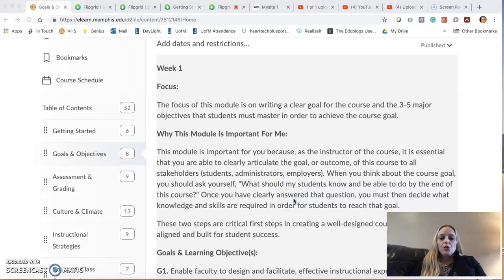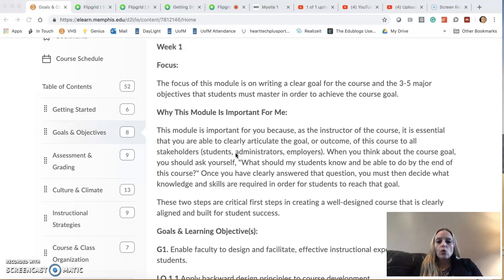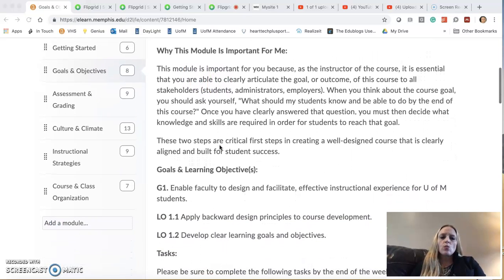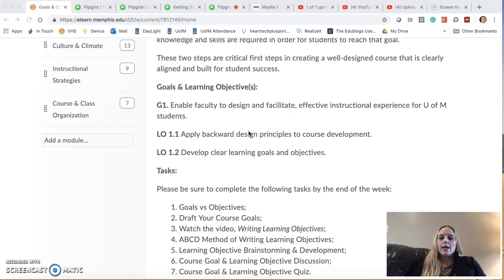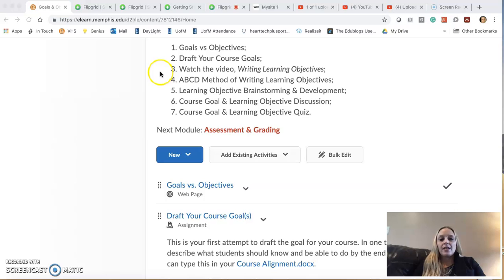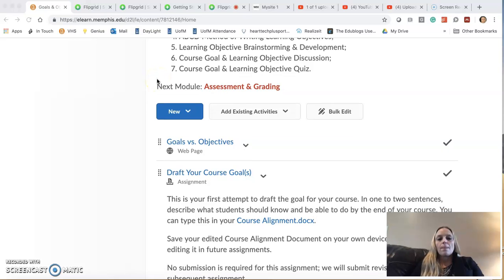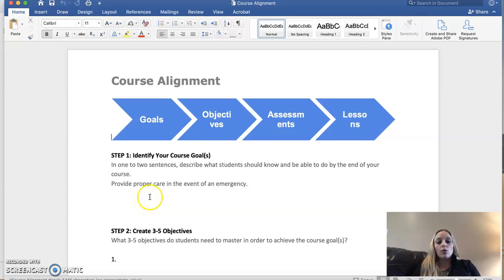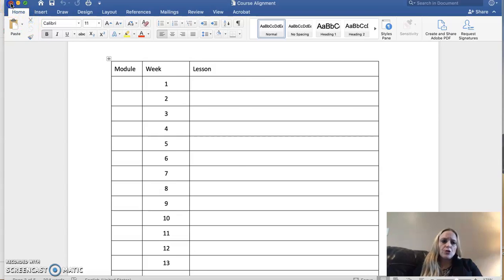Goals & Objectives Beginner's Pedagogical Training Course Overview